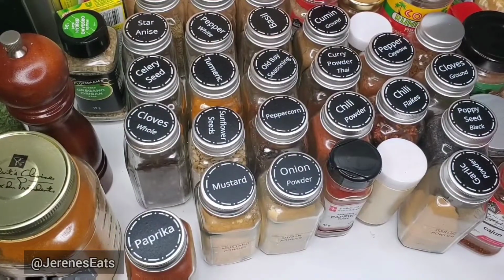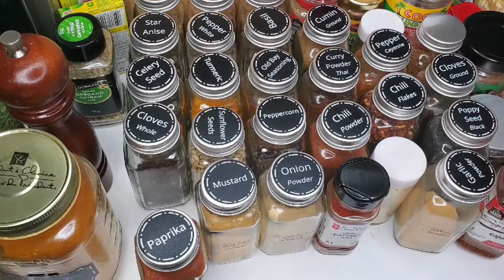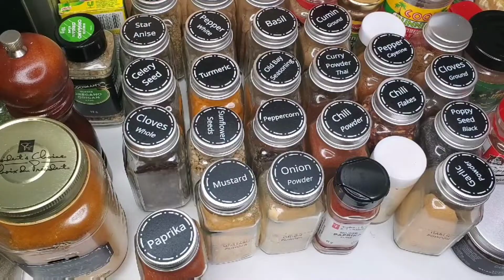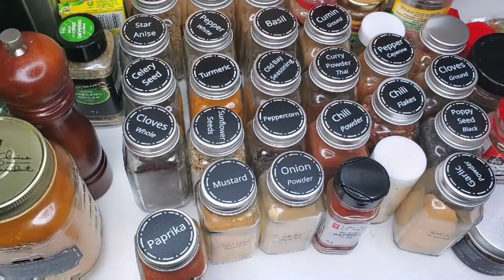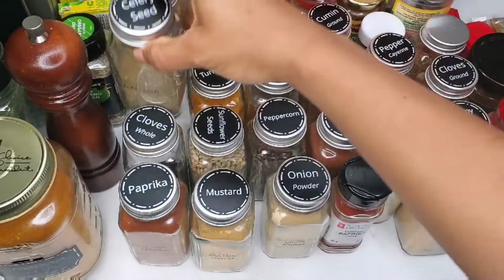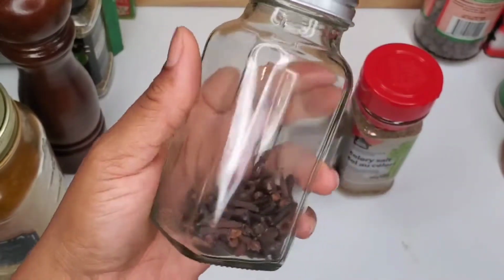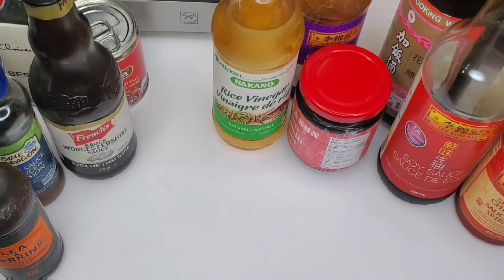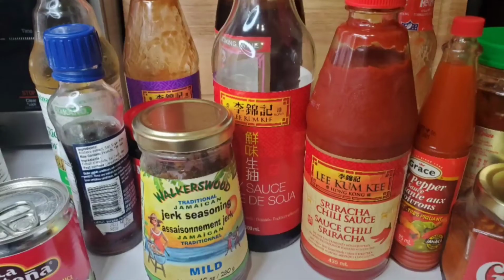SPICES and SEASONINGS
Hey foodies take a look at A FEW seasonings and spices I like to keep in my cabinet. I do like to try out a variety of pre-mixed seasonings and sauces from different brands but this video was NOT sponsored so maybe I'll do that in the future. Enjoy! Link to the jars and labels below.